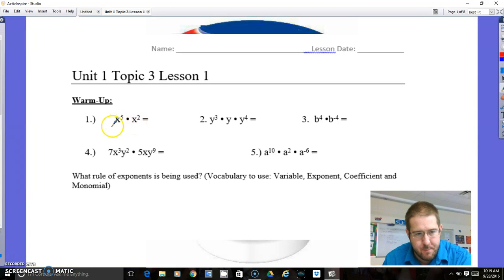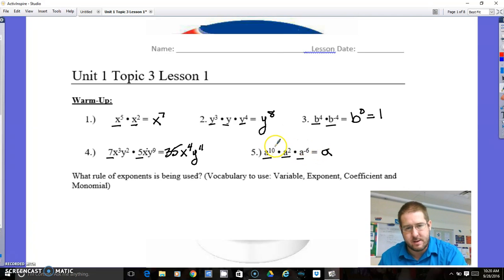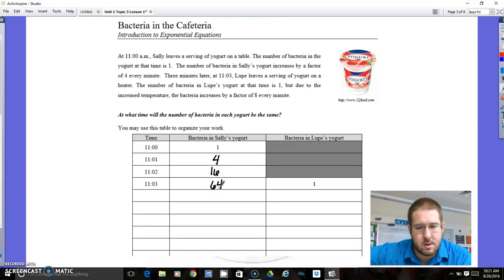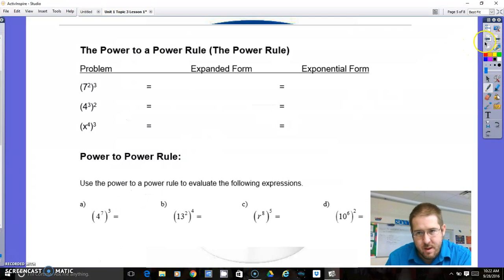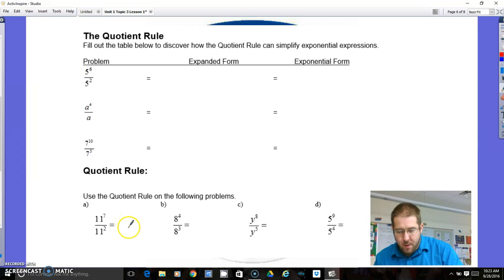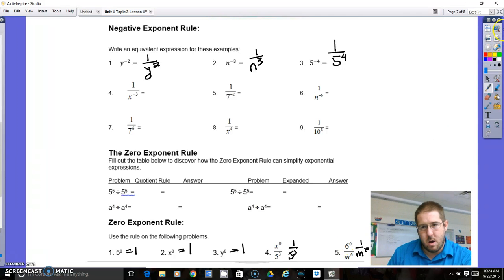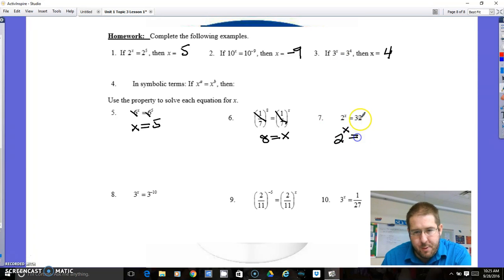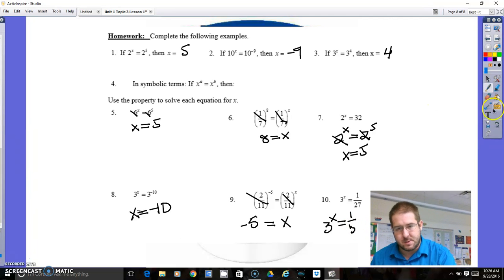Algebra U1T3L1- Laws of Exponents Product Rule Quotient Rule Negative Exponent